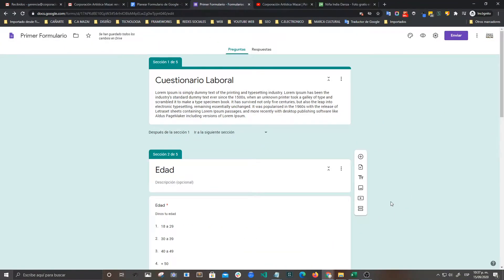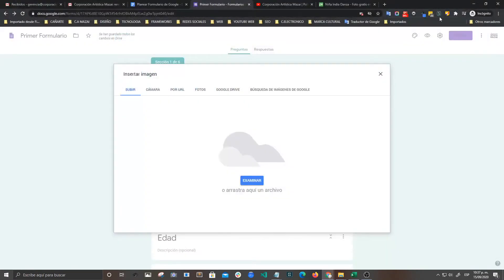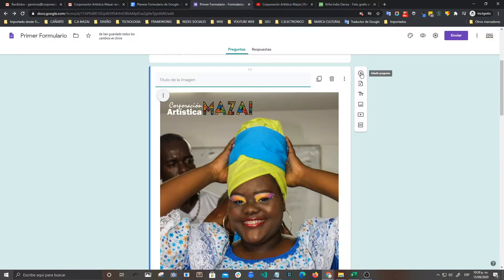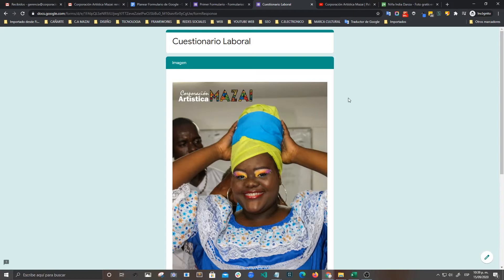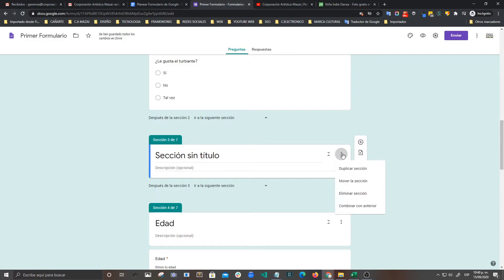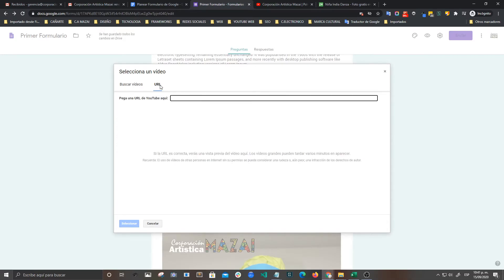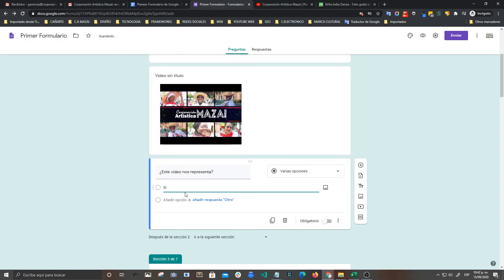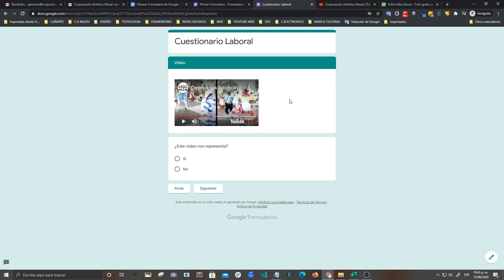1.5 Cómo añadir imágenes y vídeos de YouTube - Mazai Digital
Cómo añadir imágenes y vídeos de YouTube.
Google Forms le permite cargar imágenes, insertar imágenes desde enlaces o Google Drive, o tomar fotos desde su propia cámara web. O bien, puede buscar imágenes en Google Imágenes, incluidas las fotos libres de derechos de autor e imágenes con licencia para su uso en Google Drive.
Google Forms solo admite videos de YouTube. Puede agregar estos videos a través de una búsqueda o un enlace. Ya sea que agregue una imagen o un video, la entrada de su formulario tendrá un título y una descripción estándar, así como opciones para cambiar el tamaño y mostrar el video o la imagen está centrada, alineada a la izquierda o alineada a la derecha.